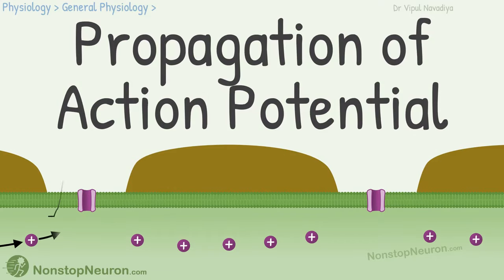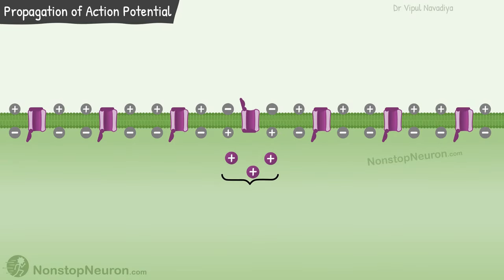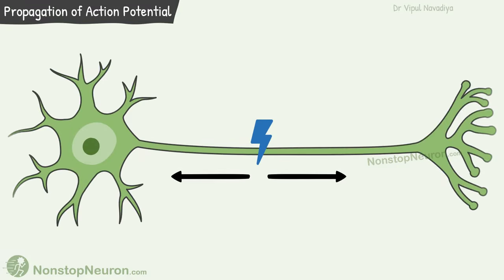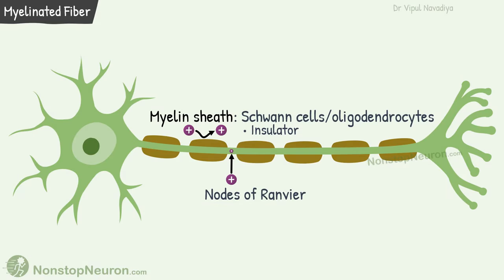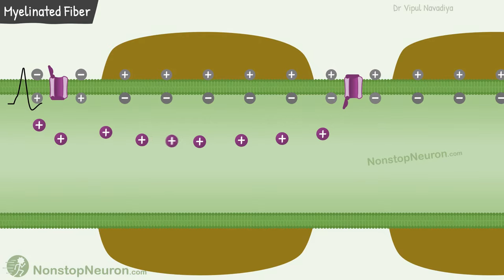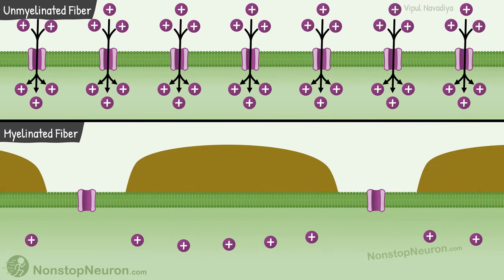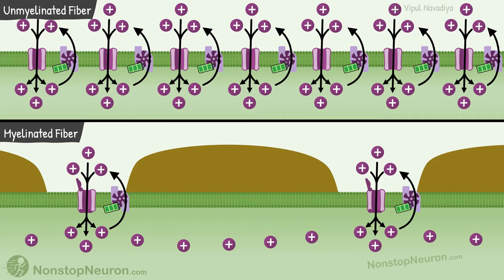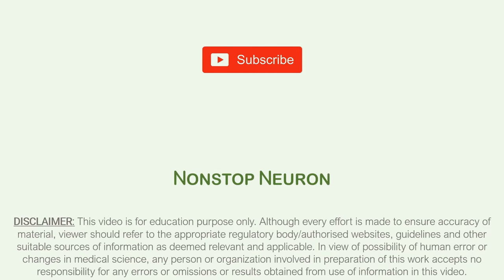Propagation of Action Potential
Video Summary:
Action potential at any region brings the voltage to the threshold in the nearby region. So voltage-gated Na channels open and action potential is generated in that area also. In this way, the action potential spreads in all directions away from the point of stimulus. Its amplitude remains the same as it spreads. In myelinated fiber, the axon is insulated by Schwann cells or oligodendrocytes. They have uncovered areas at regular intervals called nodes of Ranvier. Here the action potential jumps from node to node. It's called saltatory conduction and it's fast and energy-efficient.

Chapters
00:00 Introduction
00:14 Propagation in Unmyelinated Neuron
02:06 Myelination
02:44 Saltatory Conduction in Myelinated Neuron
03:57 Advantages of Saltatory Condution
05:16 Summary